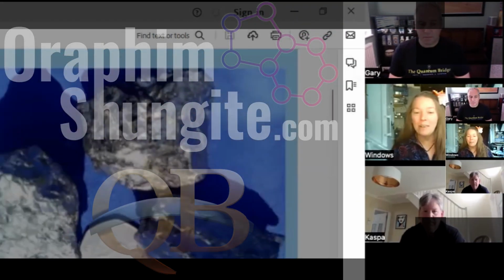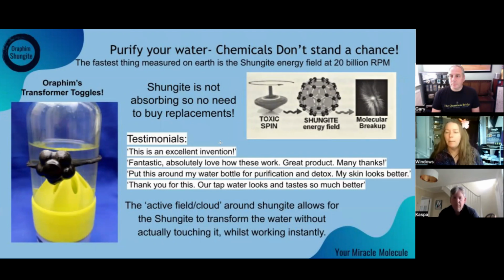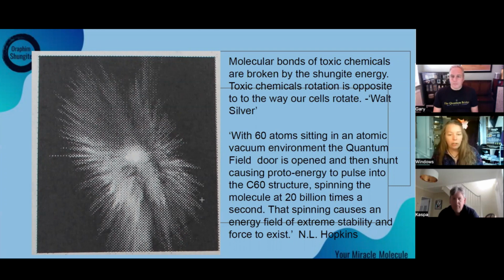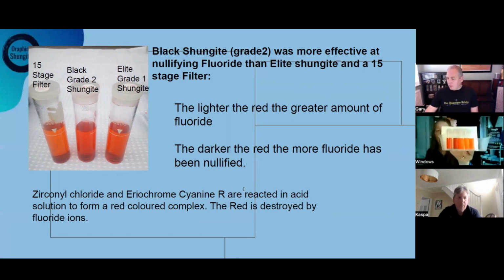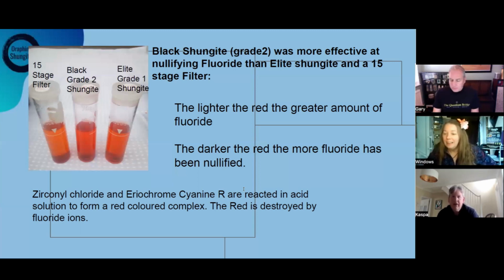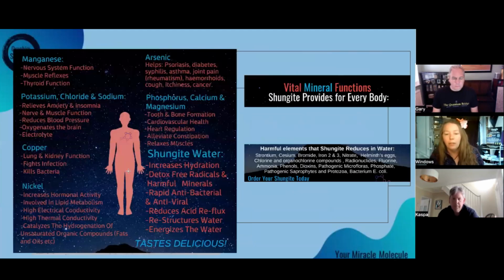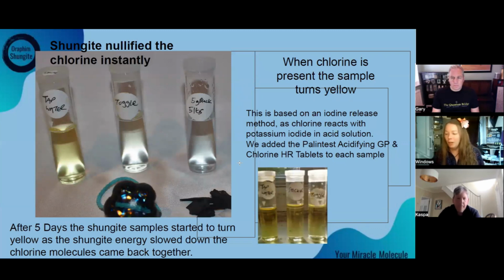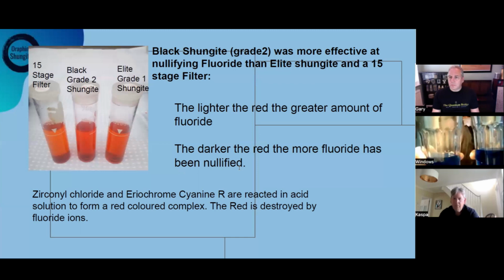Healing with Shungite Water - with Cassie Lamb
Watch the Water!

We’re so pleased to have covered this timely and important topic with Cassie…

You can order these products and more by clicking on or copying and pasting the link below into your browser:

Please note: We do not make any representations about any benefits, health or otherwise, of the products we feature on our Quantum Bridge channel.